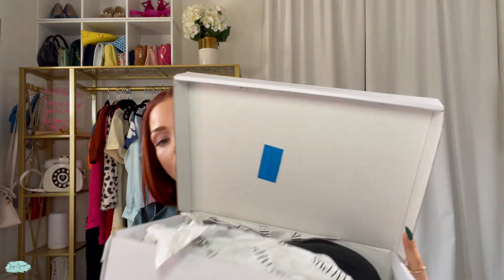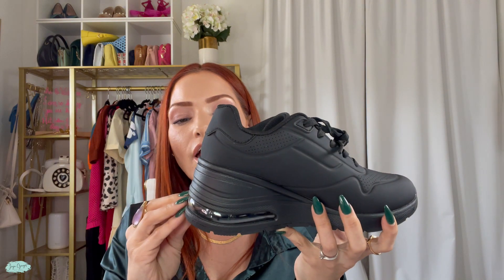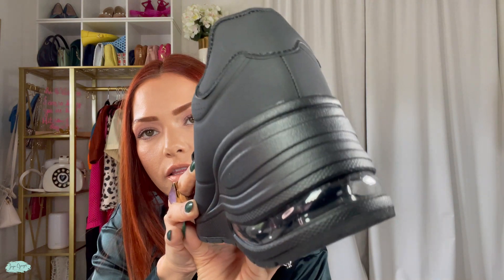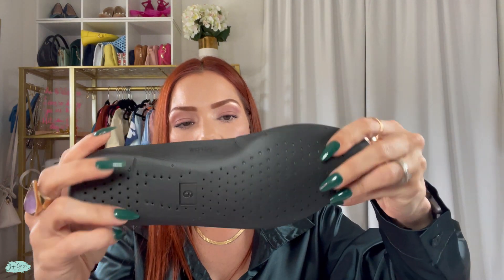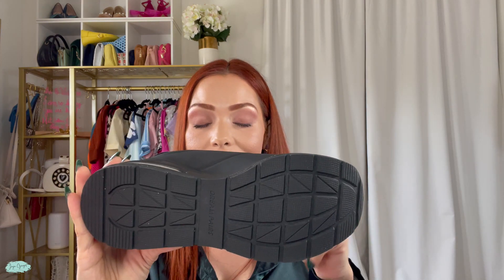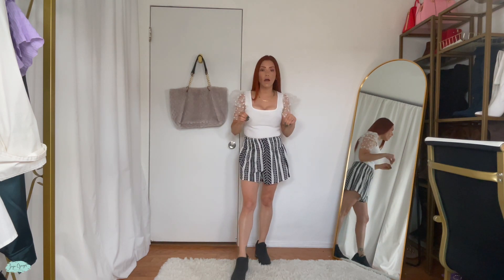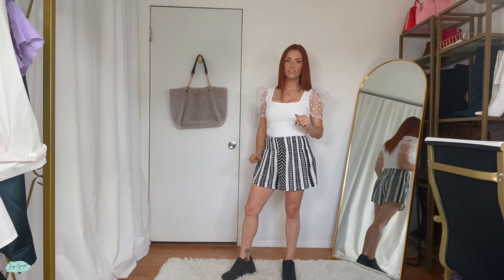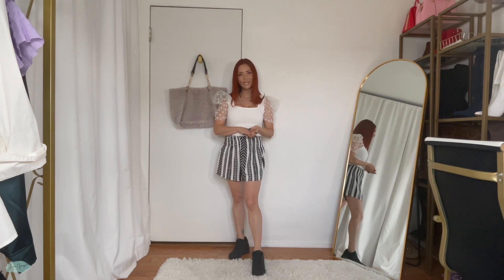Platform Wedge Walking Chunky Shoes review